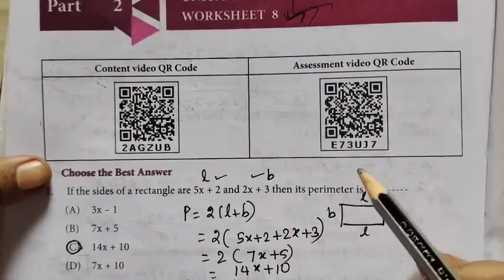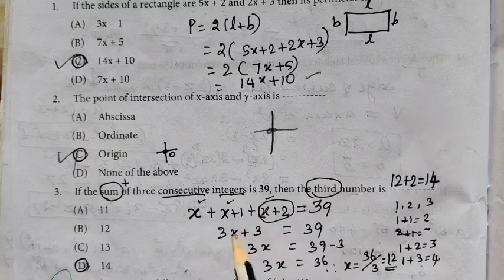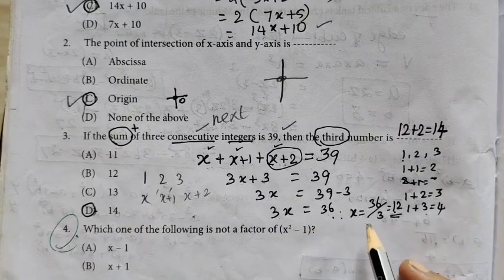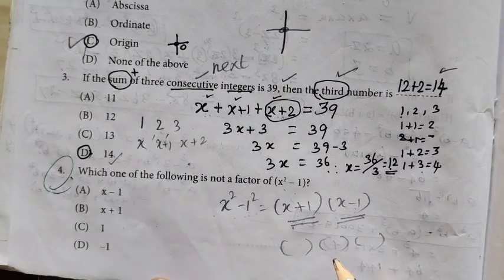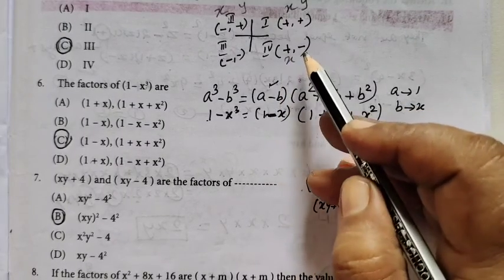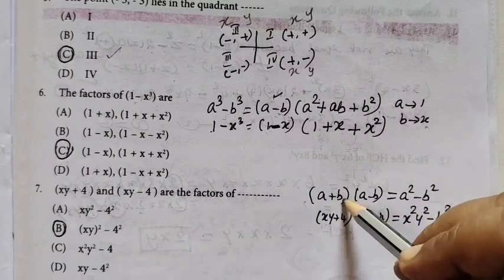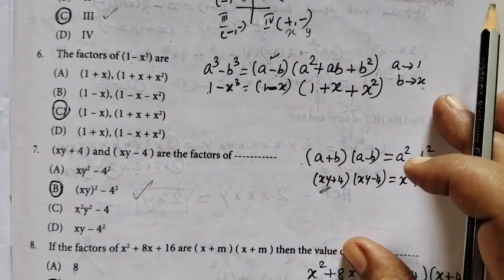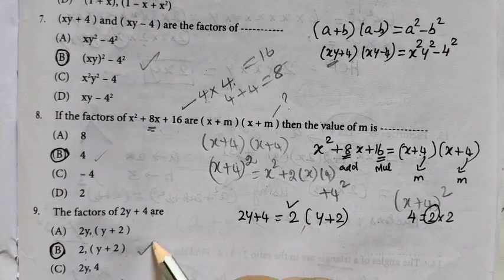8th Work sheet-8 [ 1-10 ]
8th Work sheet-8 [ 1-10 ] @Gomathi Maths